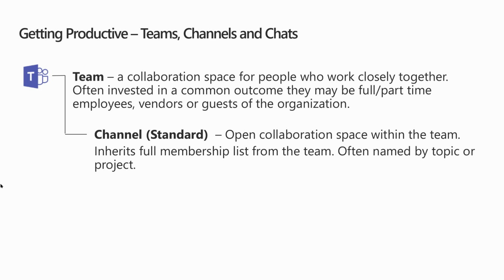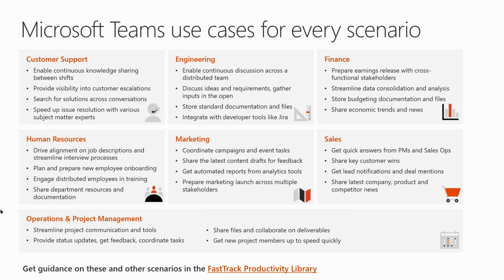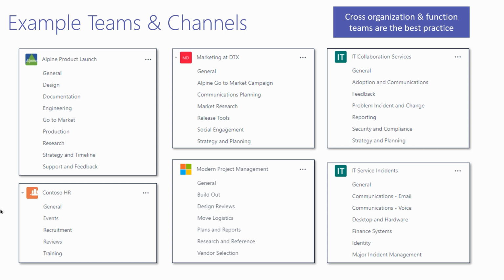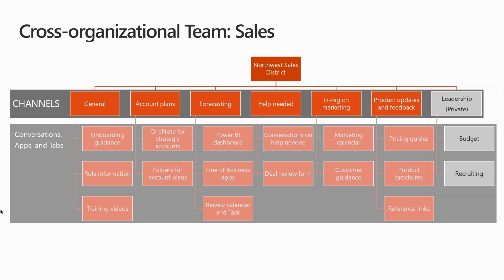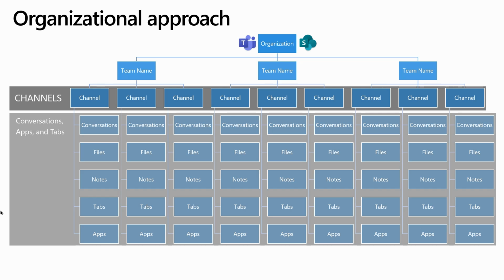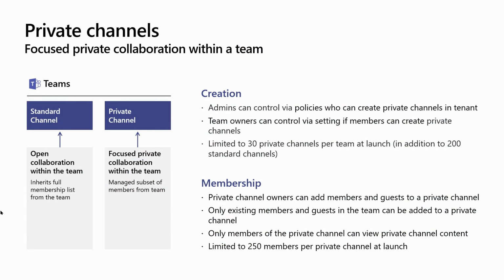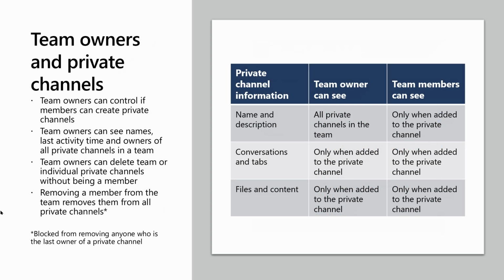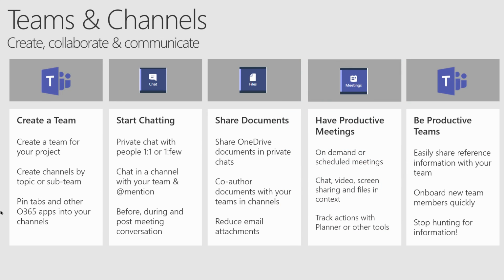New! TechTip: Guidance for Creating Teams & Channels including Private Channels in Microsoft Teams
Watch this video to get guidance on how to structure your teams and channels in Microsoft Teams.  Learn about how to leverage Private Channels to streamline your team creation.  View example team and channel configurations.  View our companion interview with Roshin Ramesan, product lead for Teams & Channels at Microsoft Teams

This video replaces from January 2018